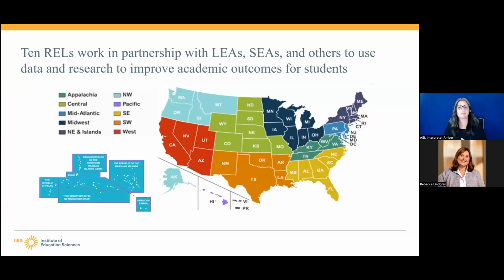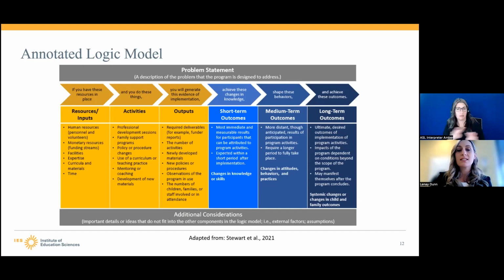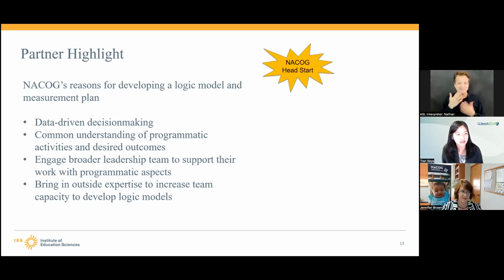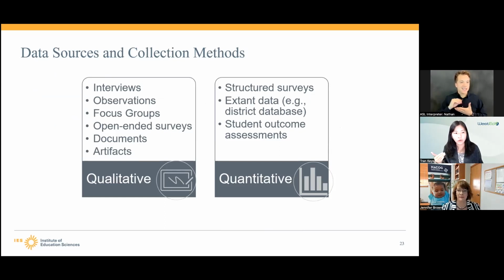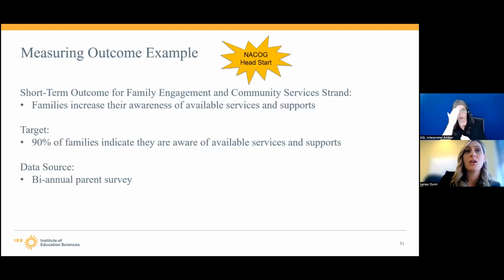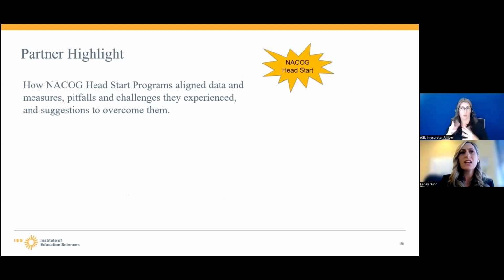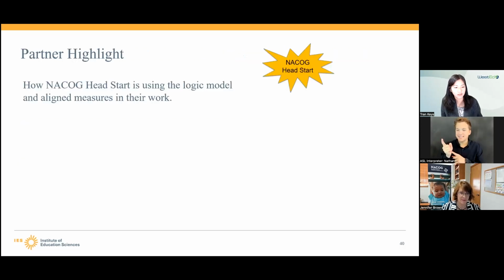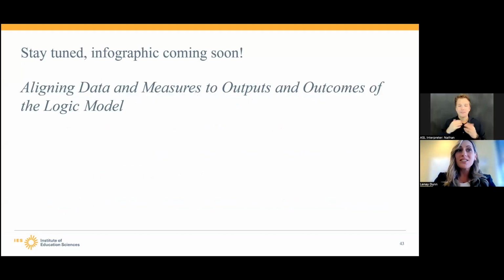Defining and Measuring Progress: Aligning Data and Measures to Outputs and Outcomes of Logic Models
REL West hosted a webinar discussing how to align data in the development of a logic model. The presentation was based on work that REL West has done with the Northern Arizona Council of Governments (NACOG) in helping them develop a logic model and aligned measurement process for their Head Start program.

This recording was prepared for the Institute of Education Sciences (IES) under Contract 91990022C0003 by Regional Educational Laboratory (REL) West at WestEd. The content of the publication does not necessarily reflect the views or policies of IES or the U.S. Department of Education, nor does mention of trade names, commercial products, or organizations imply endorsement by the U.S. Government.